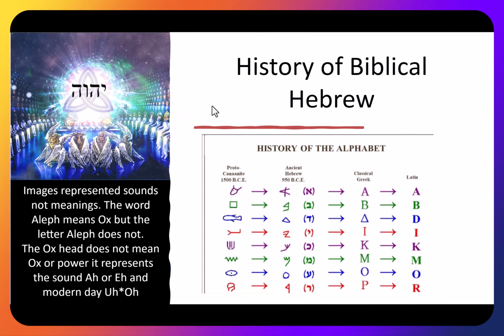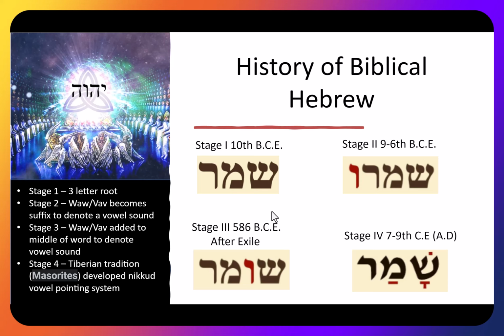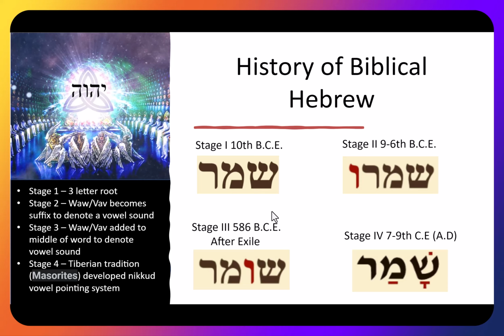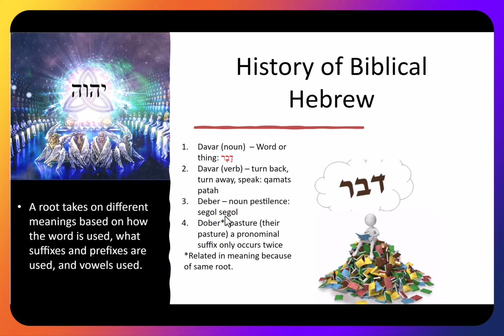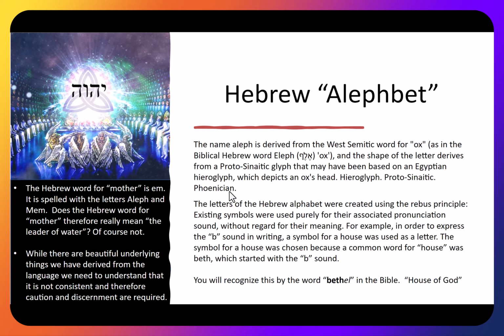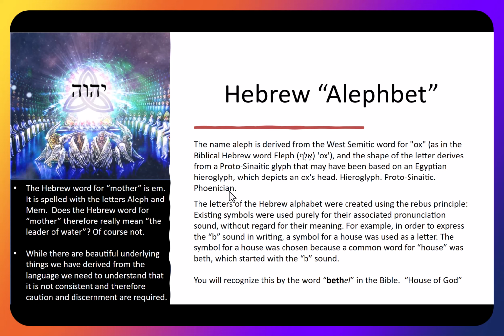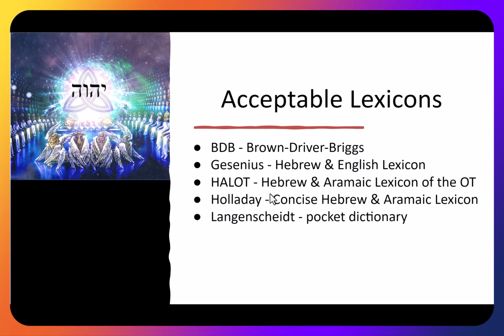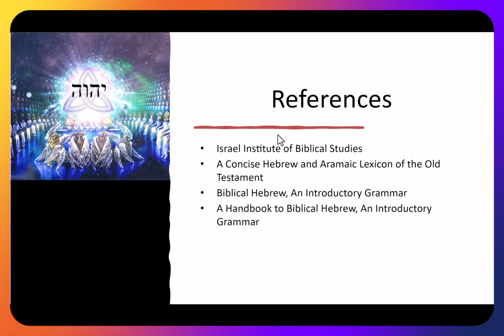Hebrew Introduction Part 1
Building on some Biblical Hebrew foundations based on a short class I taught.